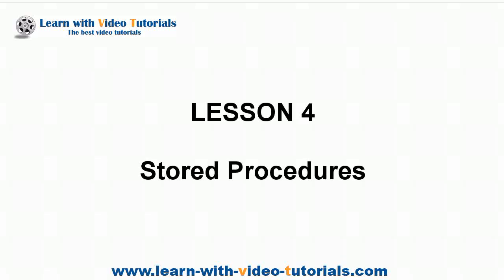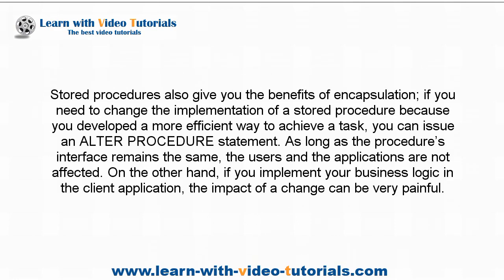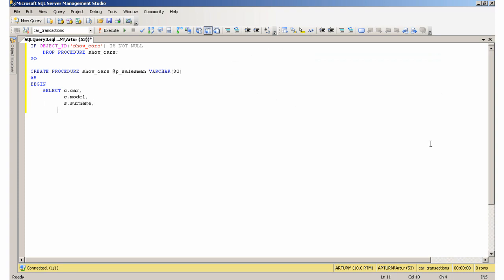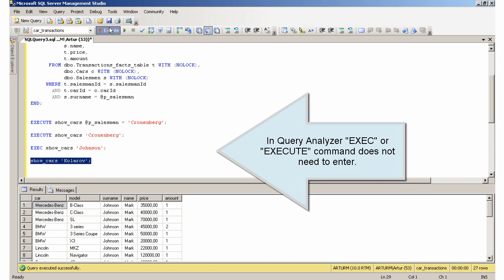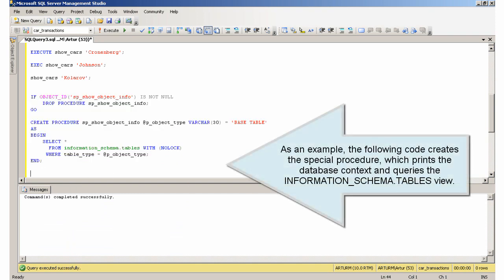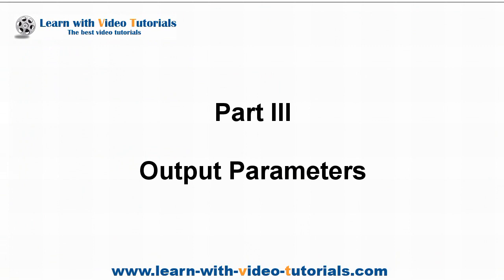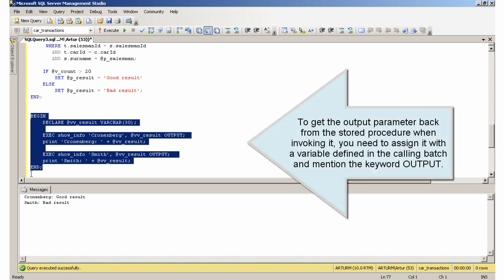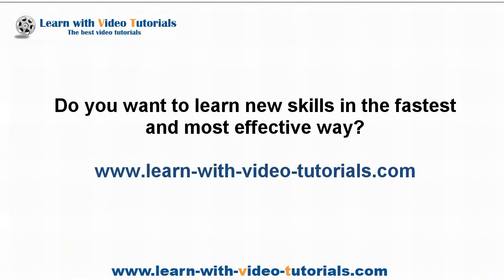T-SQL tutorial: Stored Procedures, Full SQL Server Transact-SQL Introduction (Lesson 4)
T-SQL tutorial for beginners, SQL Server Transact-SQL Introduction.
Lesson 4: Stored procedures, ALTER PROCEDURE, CREATE PROCEDURE, DROP PROCEDURE, OBJECT_ID, EXEC, EXECUTE, System Stored Procedures, Output parameters